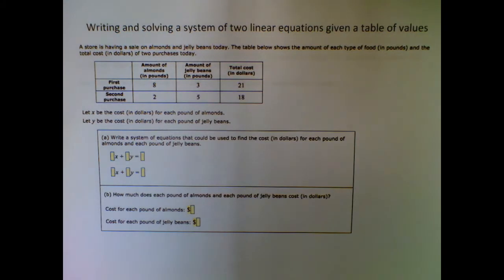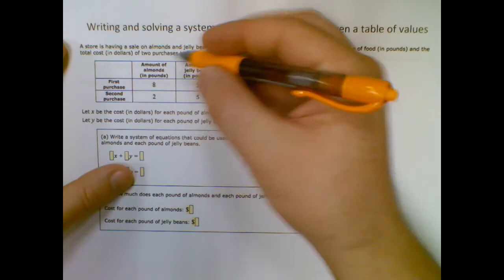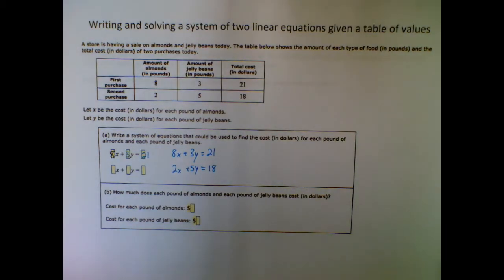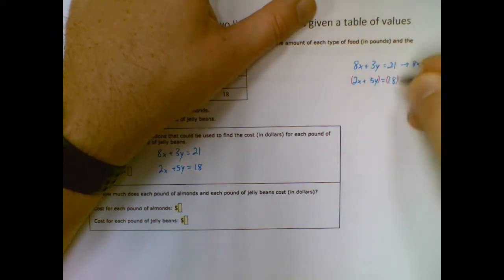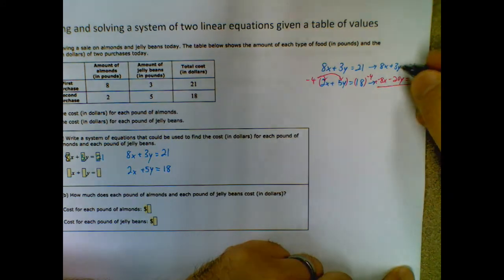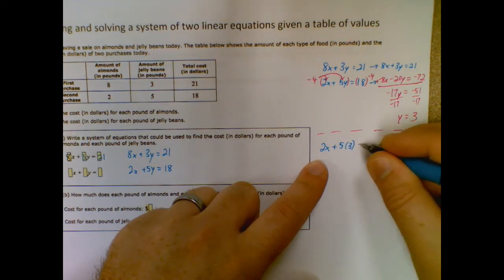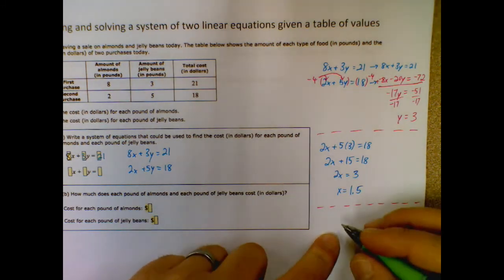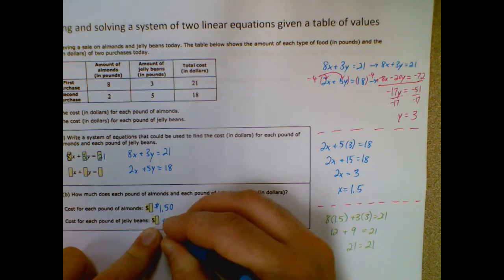Algebra 1 - Writing and solving a system of two linear equations given a table of values